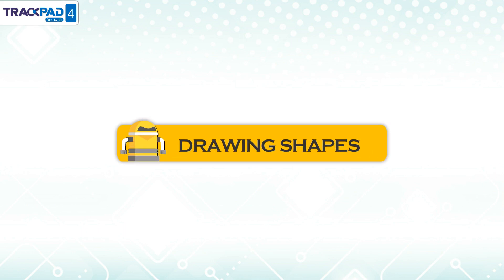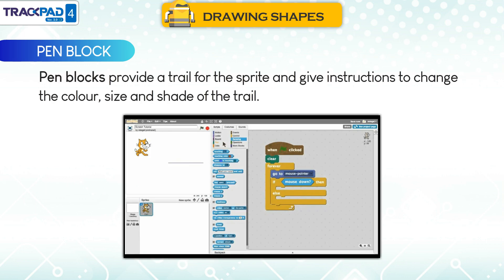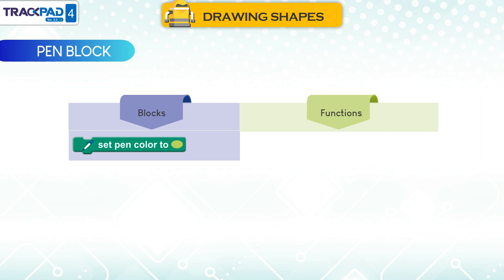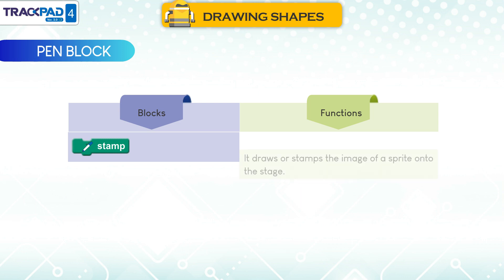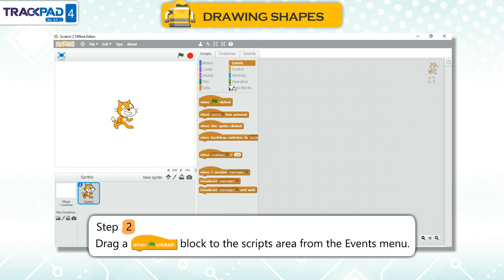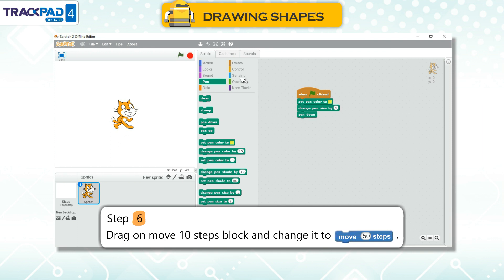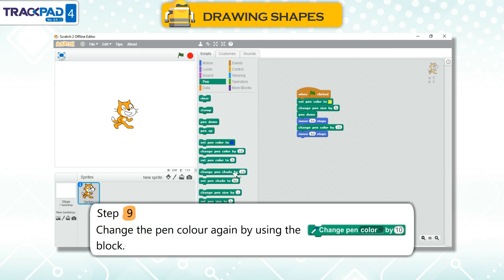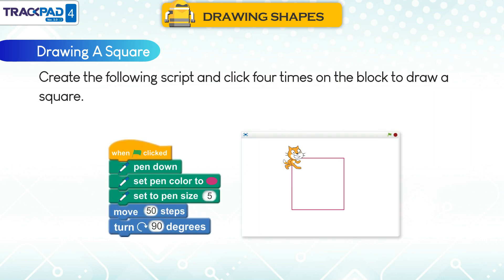𝐃𝐫𝐚𝐰𝐢𝐧𝐠 𝐒𝐡𝐚𝐩𝐞𝐬 |𝐂𝐡 𝟎𝟗|𝐓𝐫𝐚𝐜𝐤𝐩𝐚𝐝 𝐕𝐞𝐫 𝟐.𝟎|𝐂𝐥𝐚𝐬𝐬 𝟎𝟒